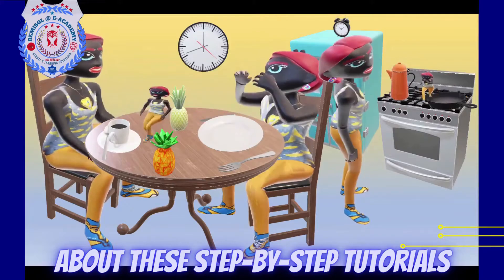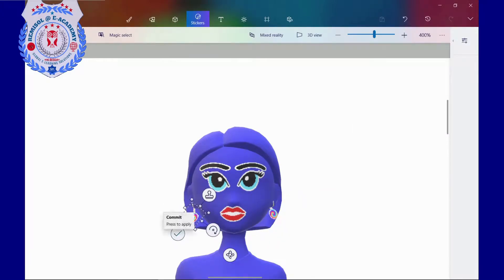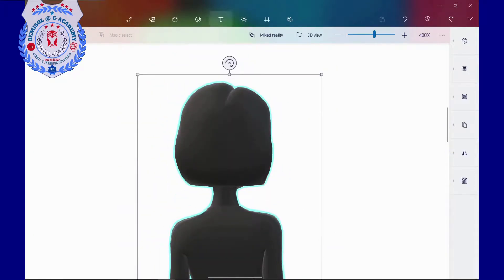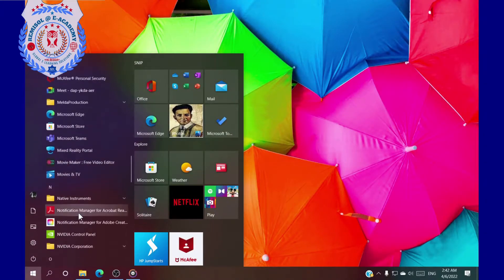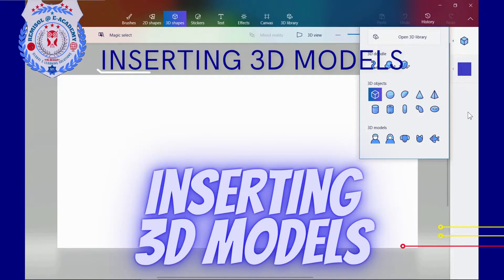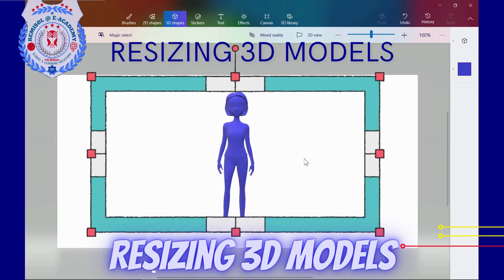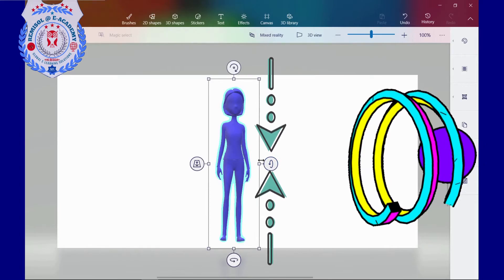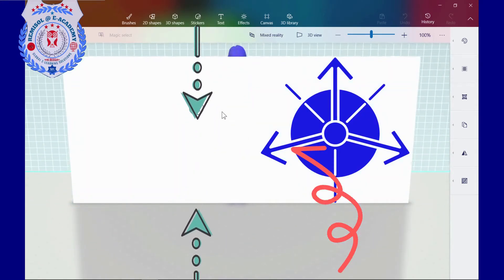How to Create 3D-Animated Characters - FREE | Full Tutorial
How to Create High-Quality 3D-Animated Characters in 3D Scenes for FREE | Simple & Easy Steps | Paint 3D | Mixamo | PowerPoint | Complete Beginners Tutorial
Customizing 3D Woman Model
3D Animation Design
My Pretty Black Woman
In a 3D-Animated Kitchen
Step-by-Step Tutorial
Title:
Peaceful Piano Music - Relaxation, Meditation, Yoga: Für Meine Mutter
Written and Performed by:
Composer: Remy Brezini
Source: Remy Brezini Music
Listen on Spotify:
⌚ Timestamps
00:00 Intro
00:18 Opening
00:27 Introduction
00:39 About These Step-By-Step Tutorials
01:05 About This Video
01:54 Helpful Tip
02:06 It Is Really All About You
02:29 My Name is Paint 3D
03:02 3D Modeling in Paint 3D
03:33 Getting Started: Basic Navigation
04:19 3D Shapes
05:05 Inserting 3D Models
05:28 Manipulating 3D Models
05:39 Dragging 3D Models
06:08 Resizing 3D Models
06:36 Rotating 3D Models
07:54 Sliding 3D Models
08:27 Conclusion
09:30 Closing
09:46 Was This Video Helpful?
10:27 Outro